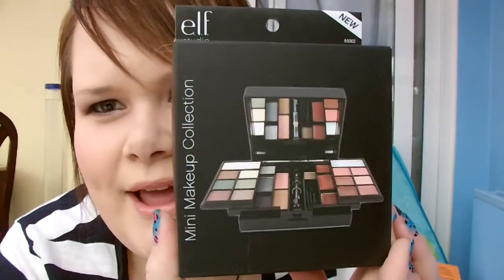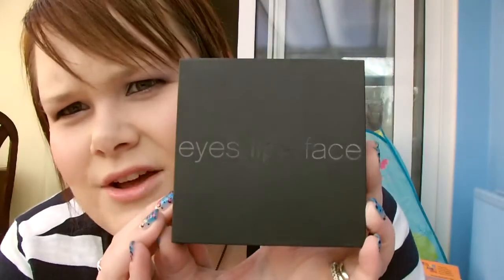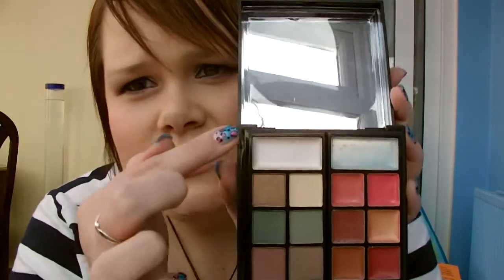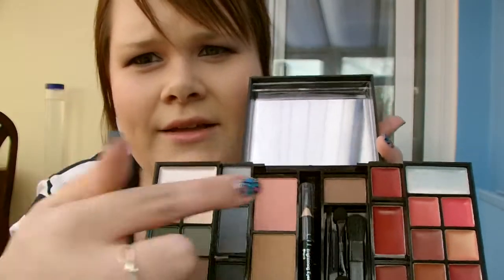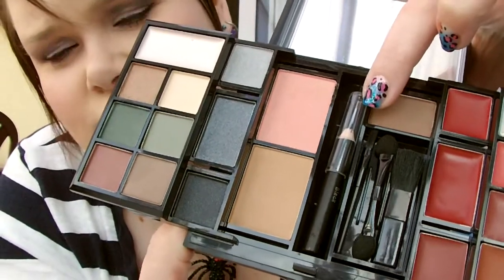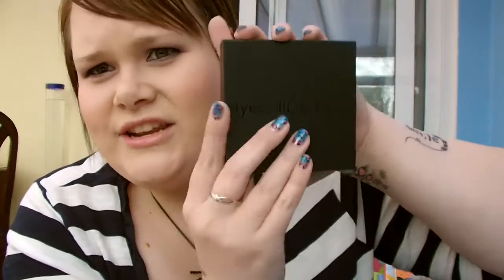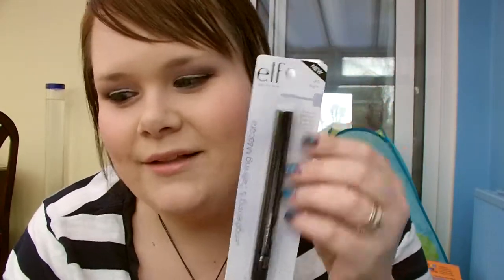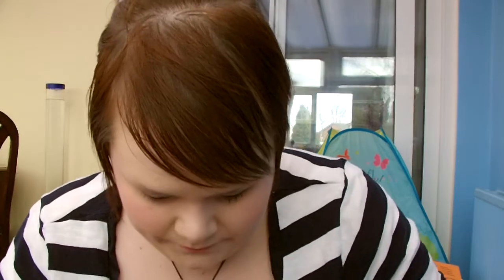Contest Update :)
The other prizes finally arrived :) If you want to enter, click the video that pops up :)

Don't forget to change your quality to hd :)

Instagram me :)     :hayzbetts